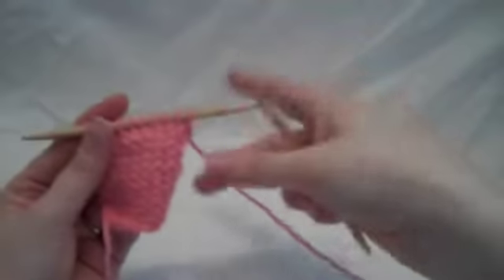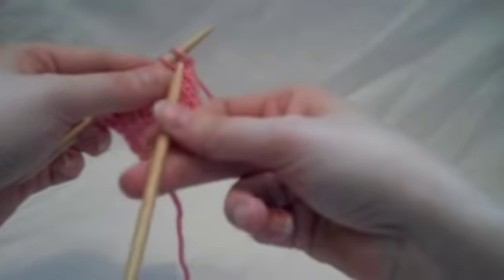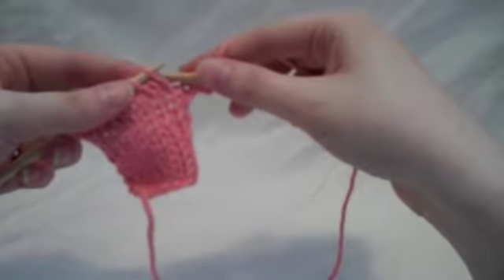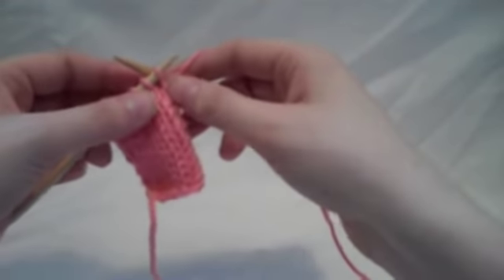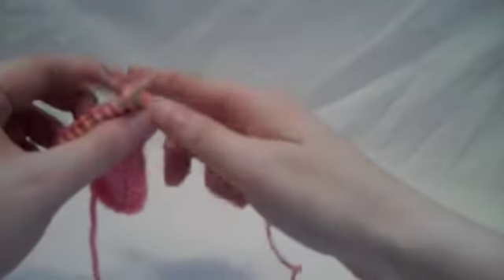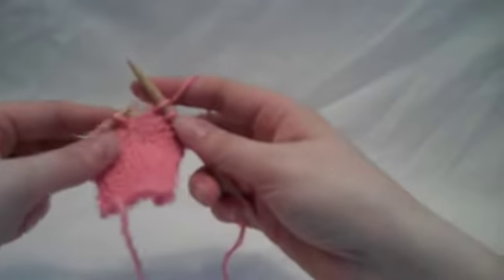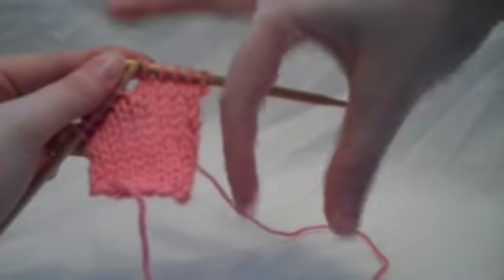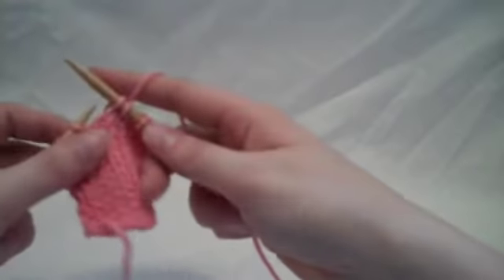How to: Ktbl (English style)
How to Ktbl (create a twisted stitch by knitting through the back of the loop), shown in the English style.

Also sometimes called Twisted Stitch or Twisted Knit

Normally abbreviated: Ktbl or K1tbl